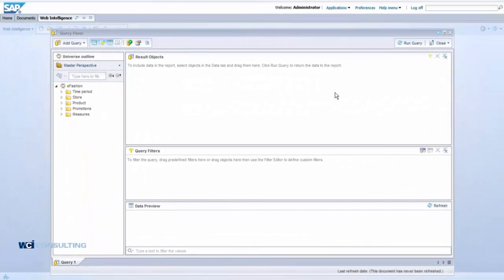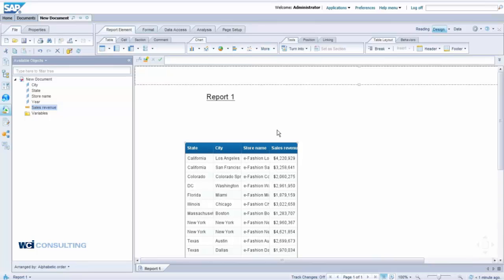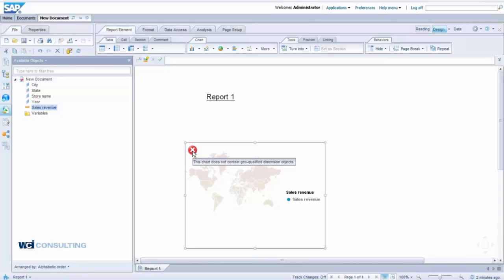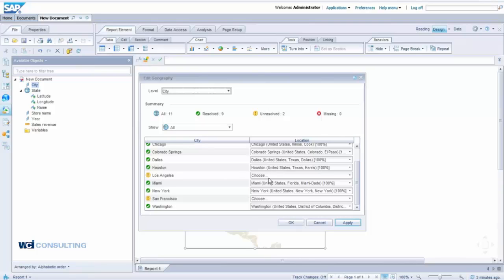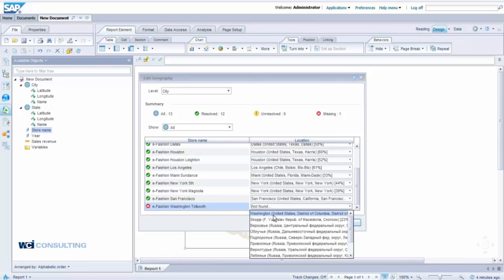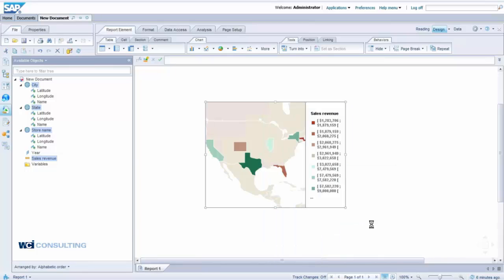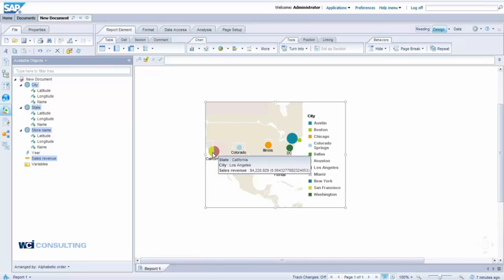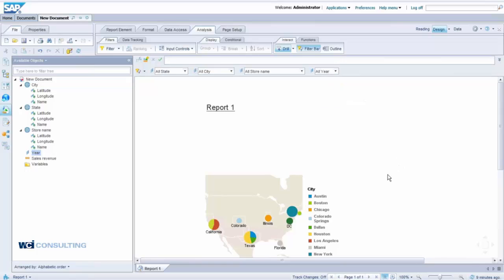Geographical Mapping in Webi - What's New in SAP BOBJ 4.2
Watch this video to learn about the new feature in BusinessObjects 4.2. Geographical Mapping takes your data and displays it in an interactive map in Web Intelligence (Webi)